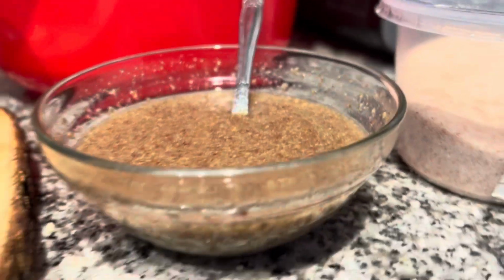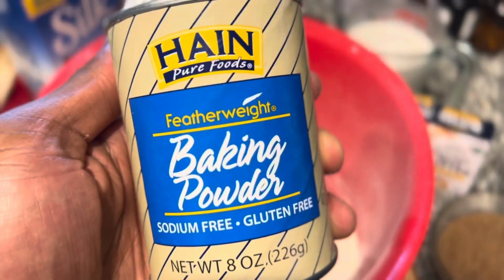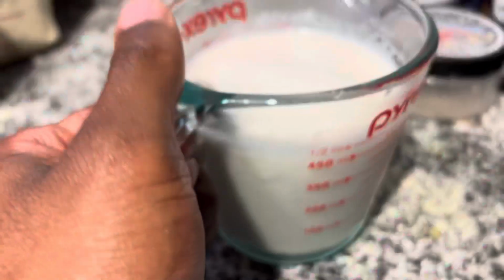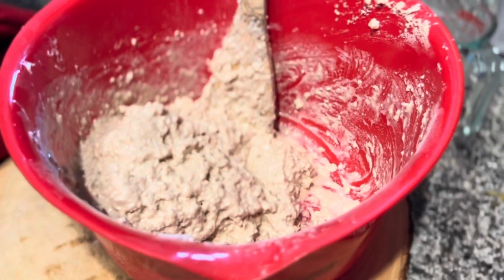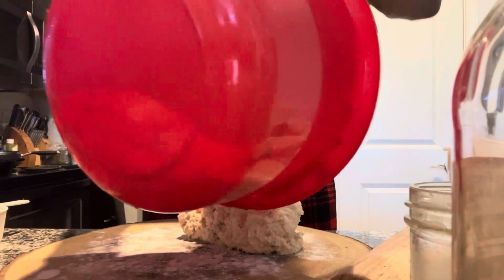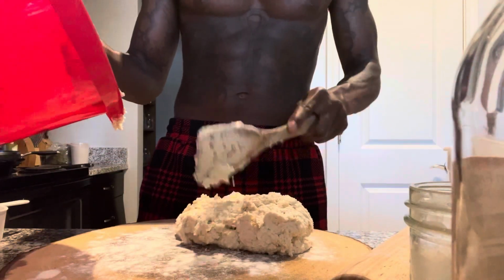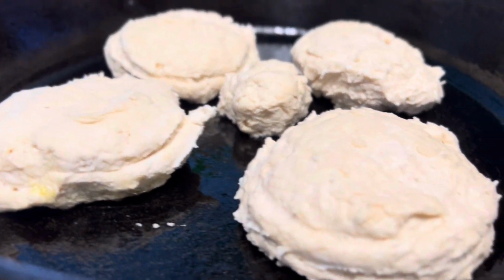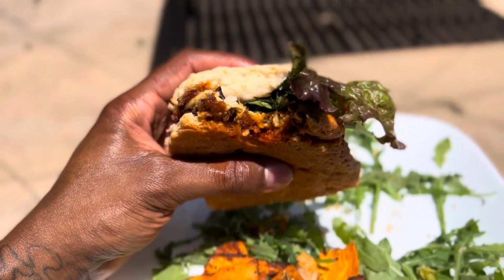How To Make Vegan Buttermilk Biscuits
Gratitude 🤲🏾

Back in the Gangsta kitchen! Today I am showing you all how i made vegan buttermilk biscuits from scratch! I do advise making your biscuit cut out a little smaller than shown in the video.

Also check out my last video to see how I made the vegan chicken and actually molded it into a chicken wing. In this video you’ll see it in a patty form because i made it into a chicken sandwich this time.

All ingredients listed in video.

LOVE 🤲🏾❤️

Vibe With Me:
Tidal: Tone Levelskya